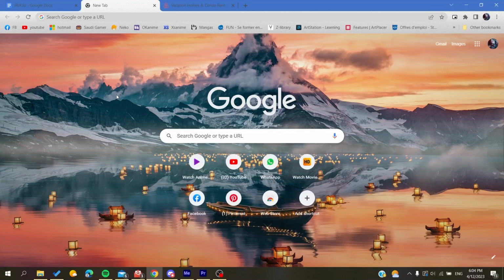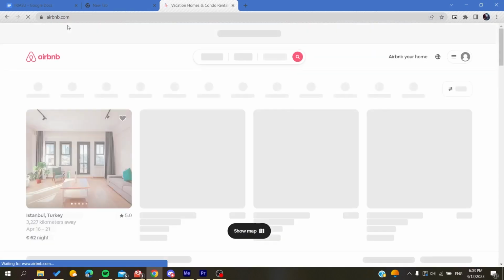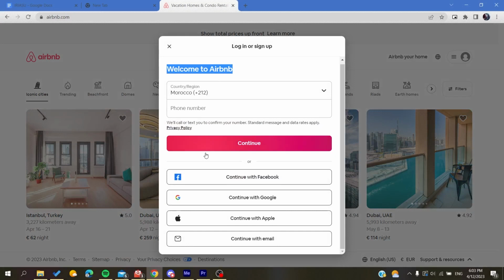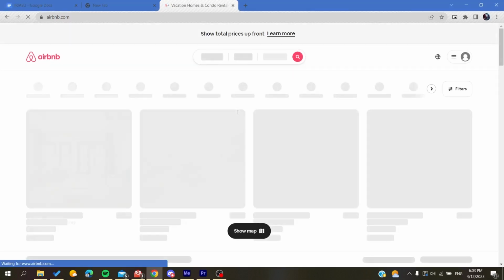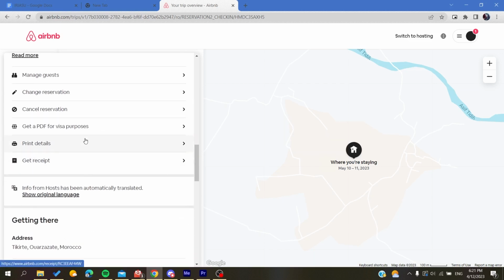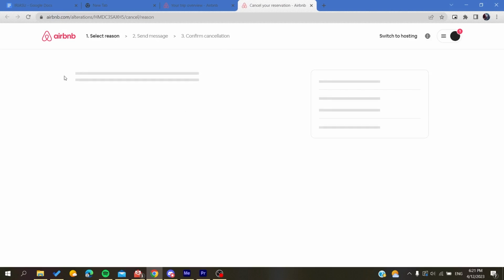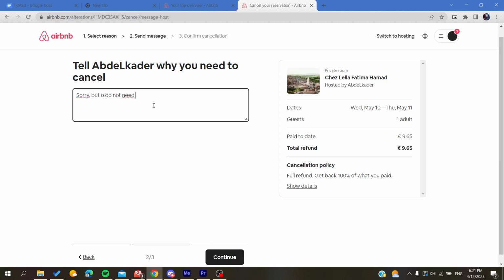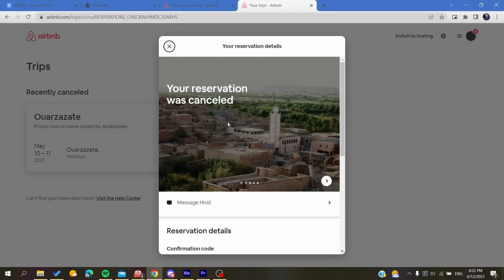How To Withdraw Request Airbnb Tutorial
Today we talk about withdraw request airbnb,airbnb business,airbnb host,withdraw request